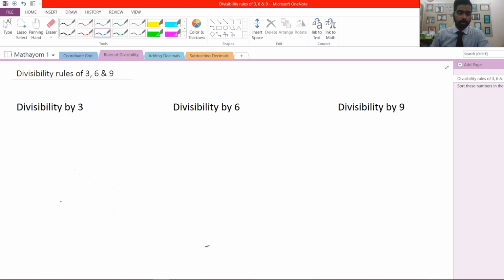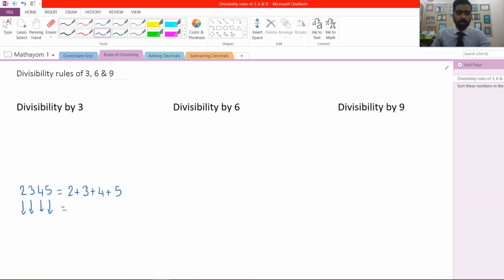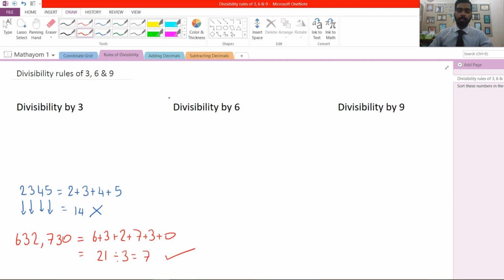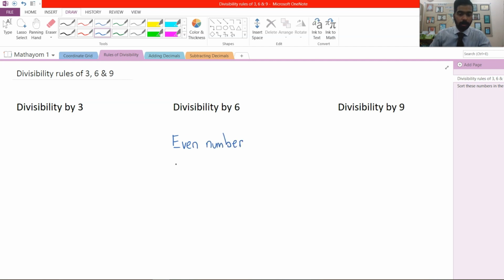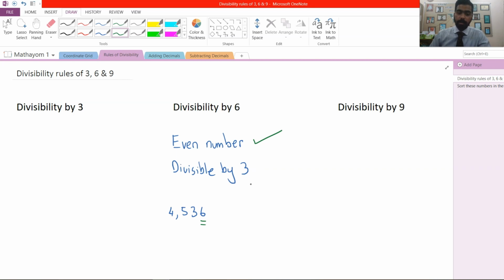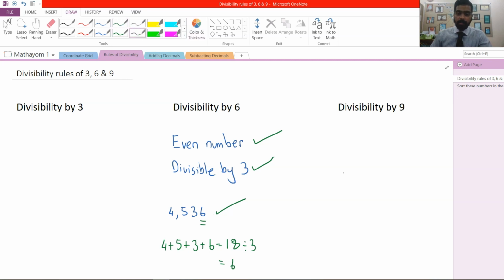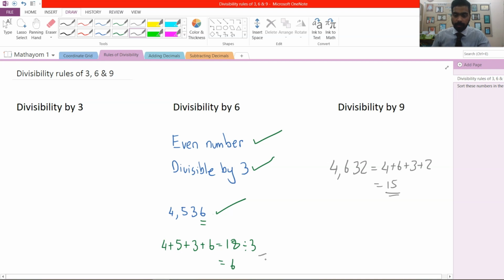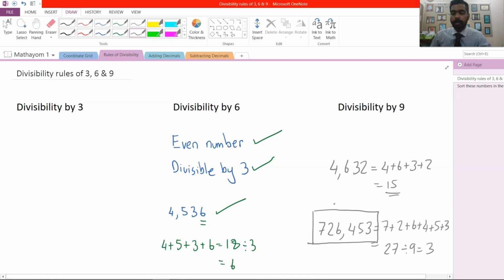Divisibility Rules of 3 6 and 9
In this Math video, I will be explaining the divisibility rules of 3, 6, and 9 where you don't have to memorize it but will understand the divisibility rules by the end of the video.

Rules of Divisibility:

- In order to check if a number is divisible by 3, we have to find the sum of the digits of the numbers and check if that sum is divisible by 3.
- In order to check if a number is divisible by 6, the number must be an even number and must be divisible by 3. If a number is an even number and divisible by 3, we can say that number is divisible by 6.
- In order to check if a number is divisible by 9, we have to find the sum of the digits of the numbers and check if that sum is divisible by 9.